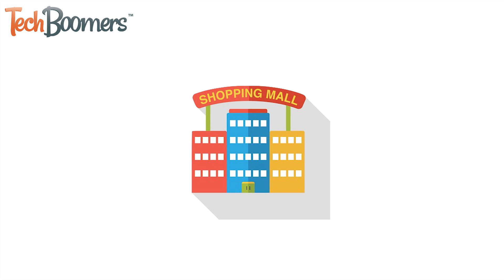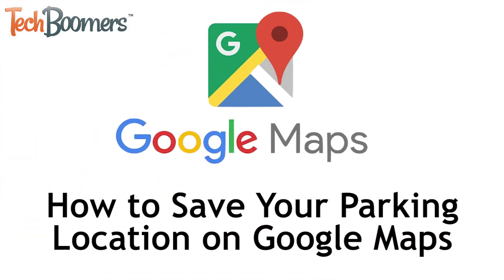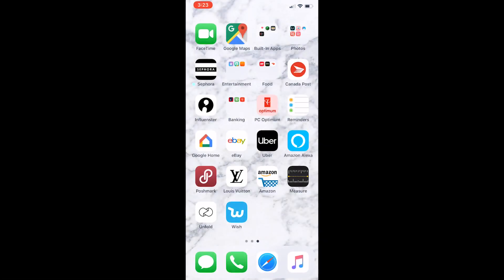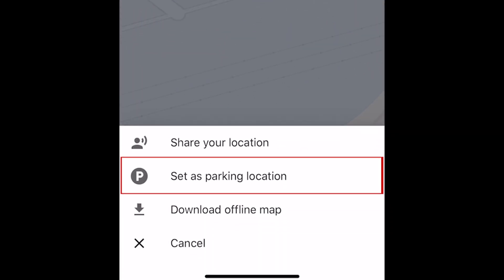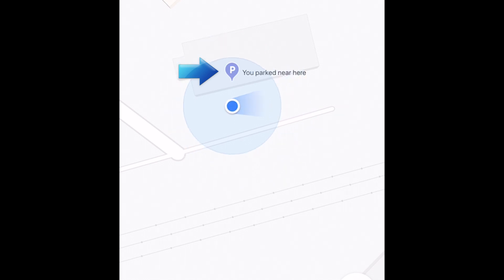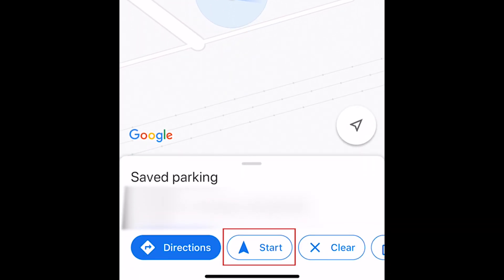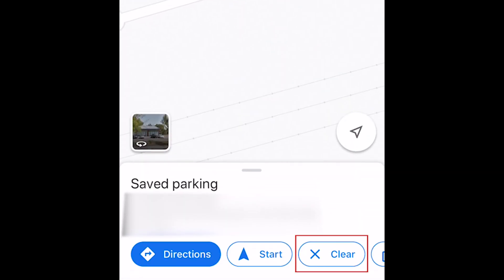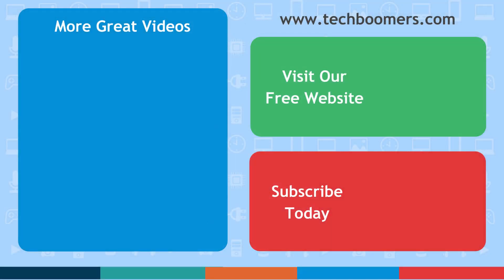How to Save Your Parking Location on Google Maps - Never Forget Where You Parked!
Taking a trip to the mall, attending an event, or visiting an unfamiliar location and want to remember where you’ve parked your car? Watch this quick tutorial to learn how to save your parking location on the Google Maps app.

NOTE: You will need to have your mobile data turned on or be connected to a Wi-Fi network to use this feature. You cannot do this without Internet access.

Once you’ve reached your destination and found a place to park your vehicle, open Google Maps and tap the blue dot that shows your current location. From the menu that appears at the bottom of your screen, select Set As Parking Location. You’ll see a parking marker appear on your map at your current location. When you’re ready to head back to your vehicle later, tap the parking marker, then tap Start to have Google Maps navigate you to where you parked. Once you arrive at the location, tap the parking marker again and select Clear to erase it from your map.